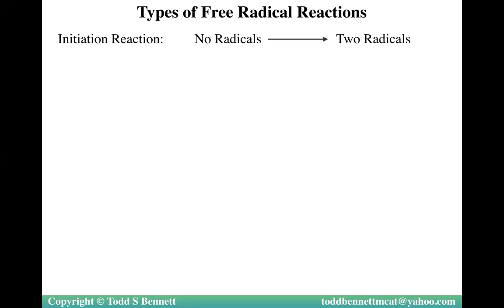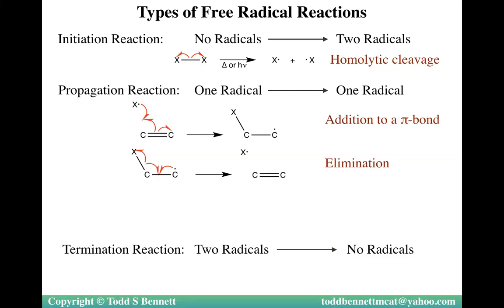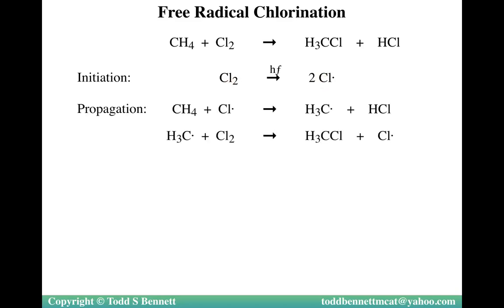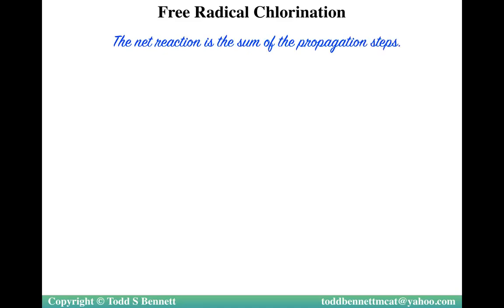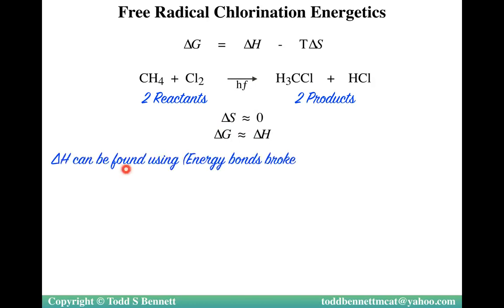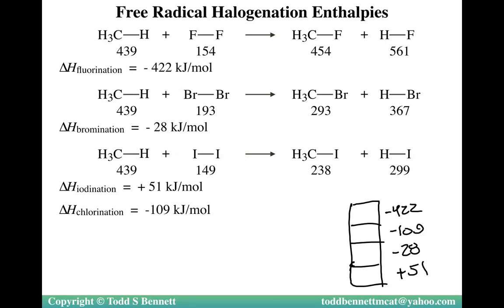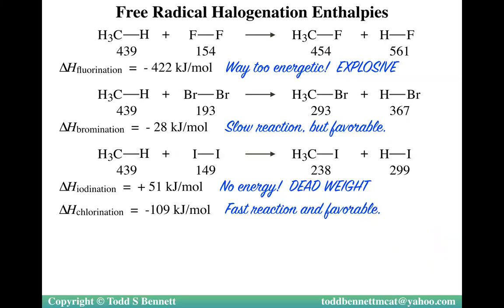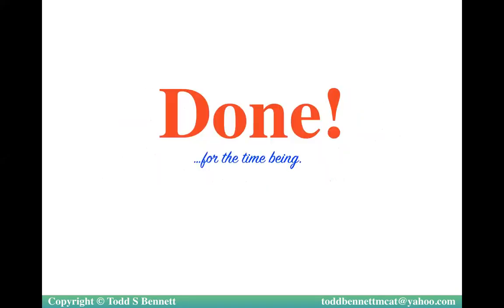Free Radical Halogenation